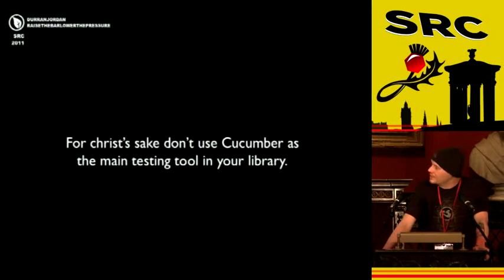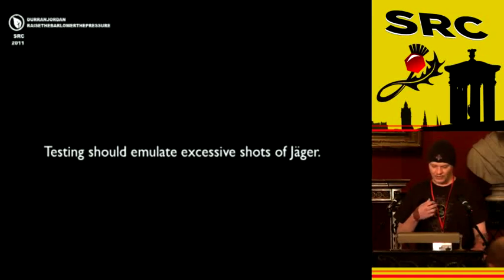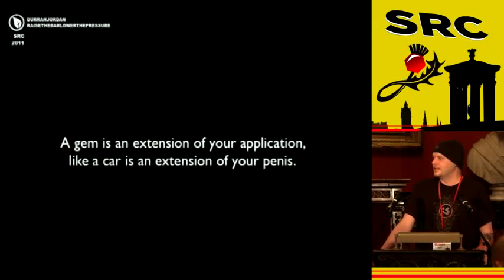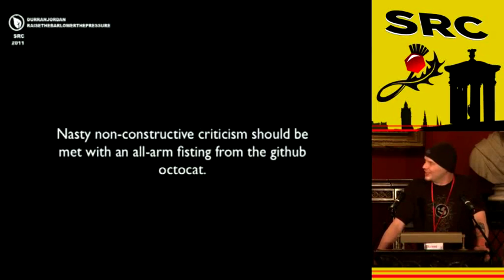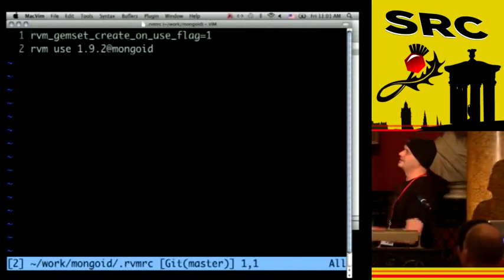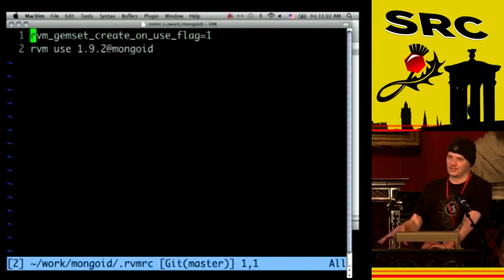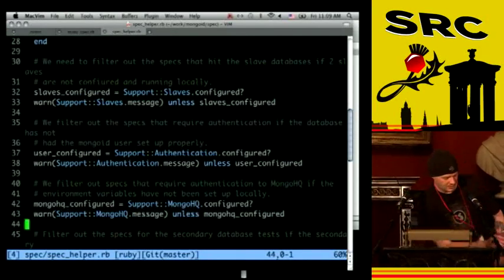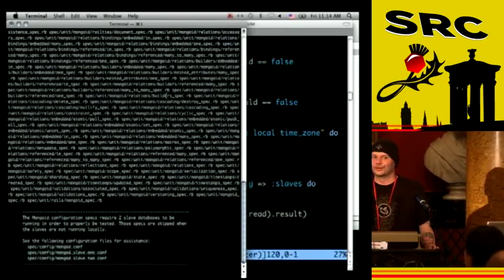Scotland Ruby 2011 - Raise the bar, lower the pressure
by: Durran Jordan

The Ruby community's passion for open source is unparalleled with respect to other languages, however it comes at a price. In this talk some extremely opinionated ideas will be presented in the hopes of sparking some great conversion around the following areas:

Code quality vs time to market in the OSS world, flexible project infrastructure, outside in to inside out testing, locking down your API and design, leveraging the community for resources, proper open source etiquette, and effective and noneffective design and refactoring techniques